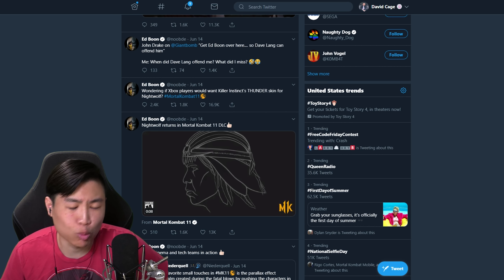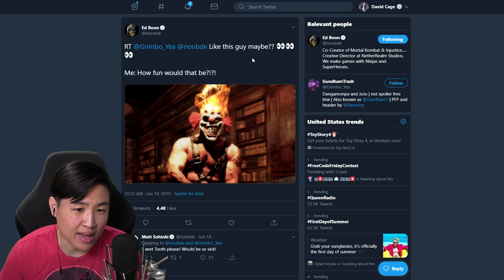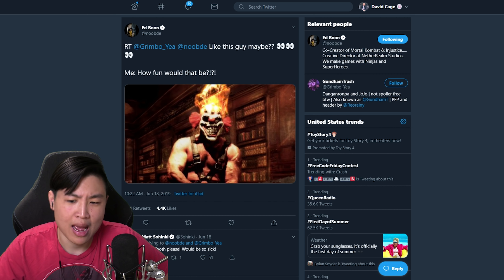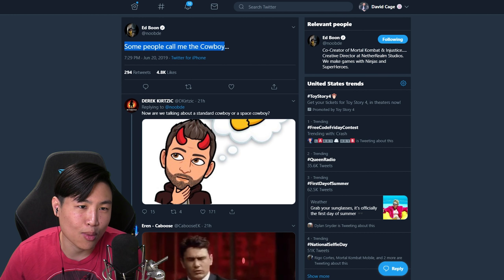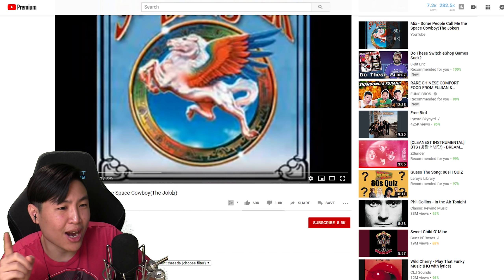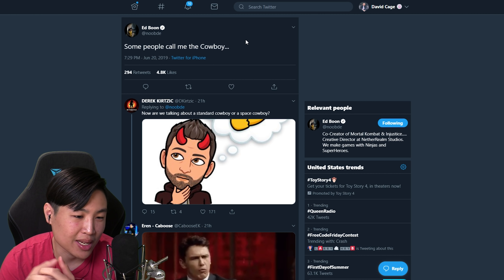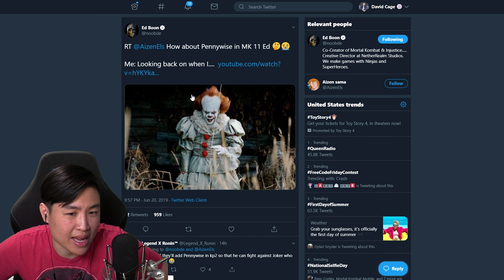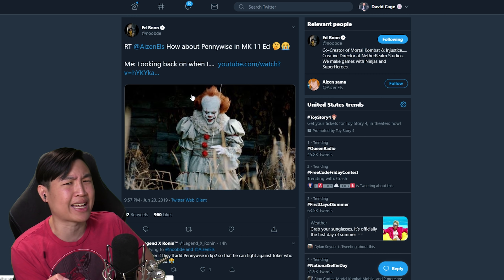Mortal Kombat 11 - NEW Kombat Pack Characters Teased!!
Mortal Kombat 11 - NEW Kombat Pack Characters Teased!! | unCAGEDgamez

In this video I go over a bunch of new Information for Mortal Kombat 11 regarding DLC! We get our first look at the other 3 characters joining Shang Tsung in the Kombat Pack! Also I talk about the possible news of a new DLC character reveal coming soon! Anyways I hope you guys enjoy the video :)